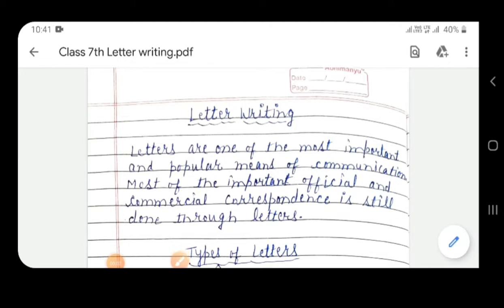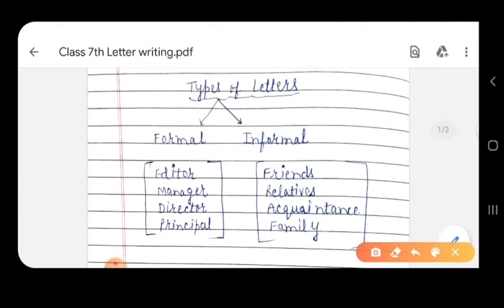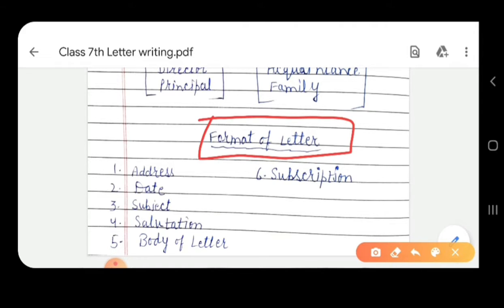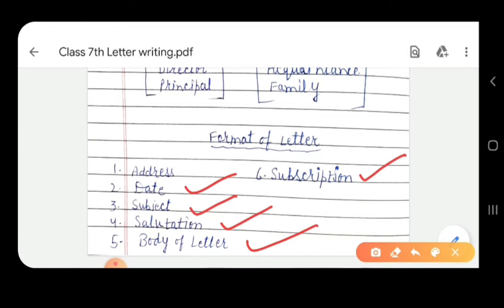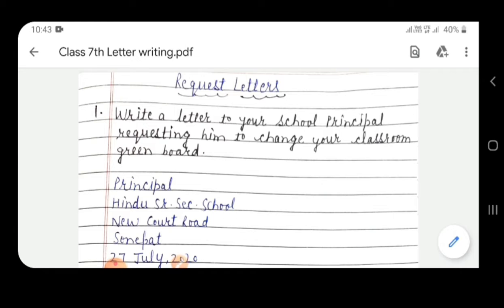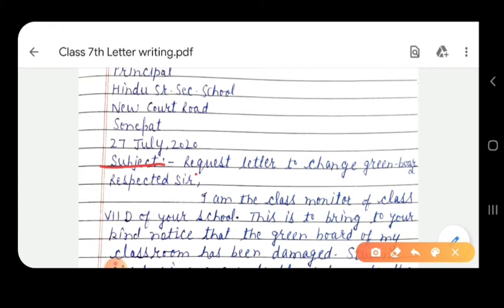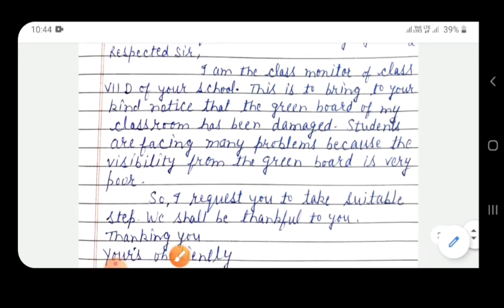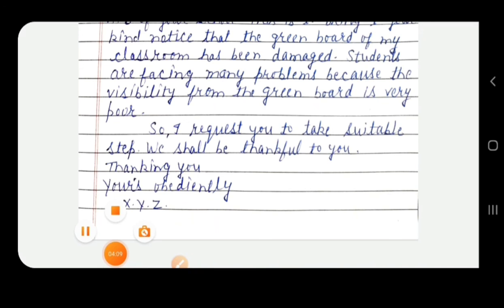Class 7th Letter